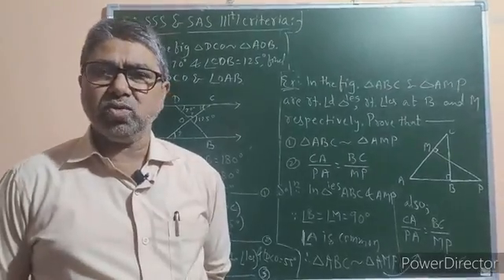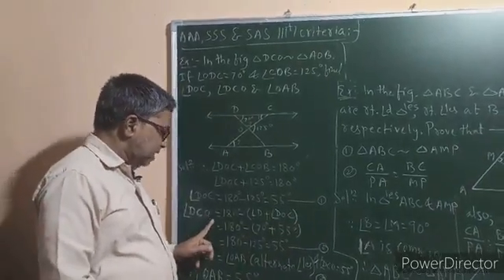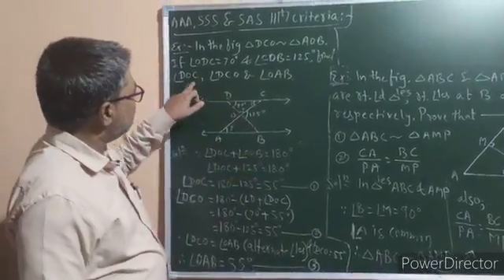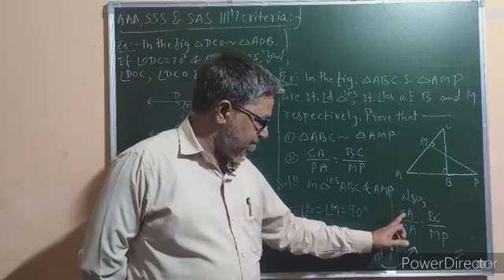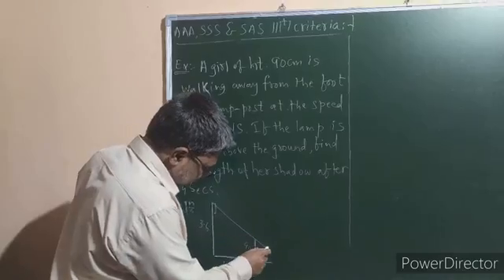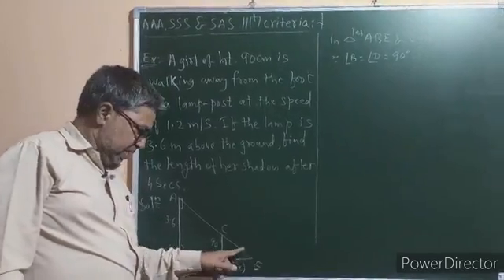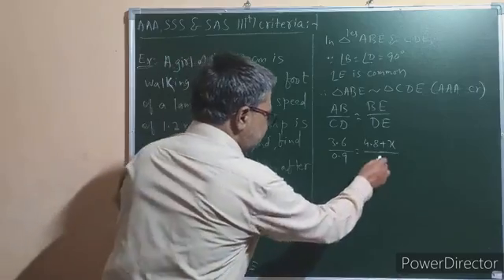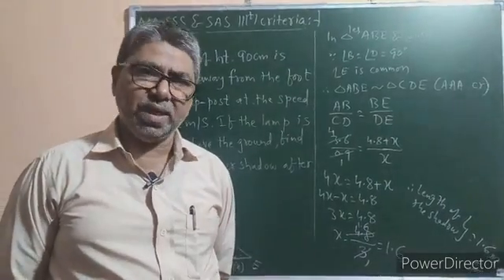Trasgar sir's Tutorials 10th Maths Eng mdm Tpc : Similar Triangles - Exmpls on AAA,SSS,SAS Criteria